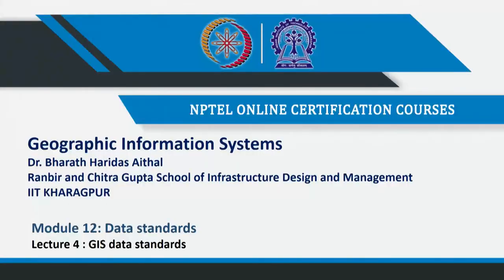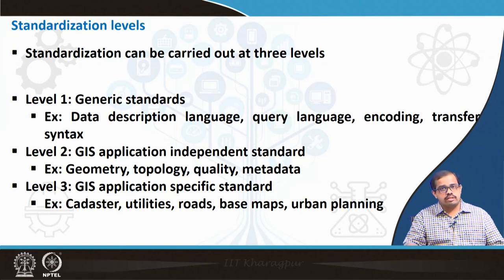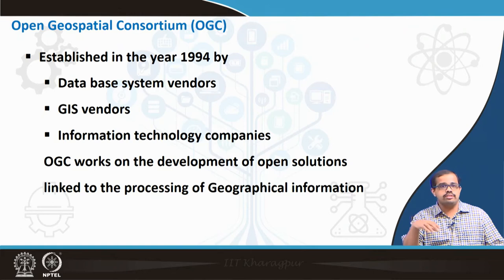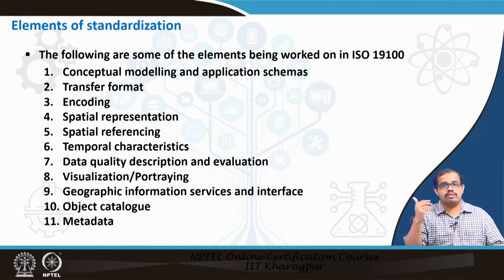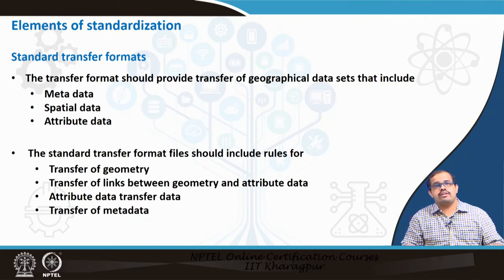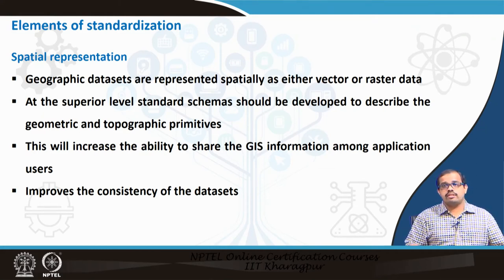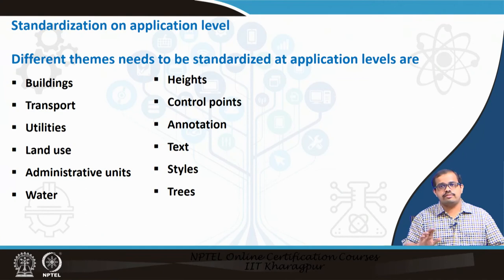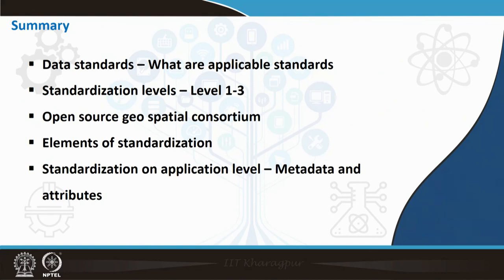Lecture 60 : GIS Data Standards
Data standards,
Standardization levels,
Elements of standardization,
Standardizaion on application level,
Metadata.